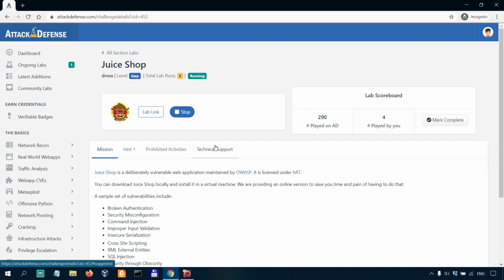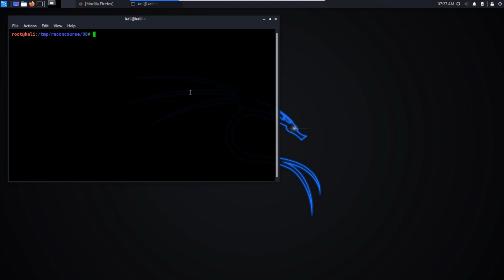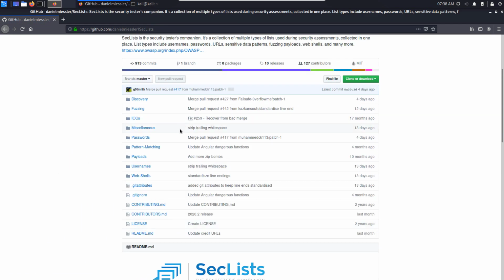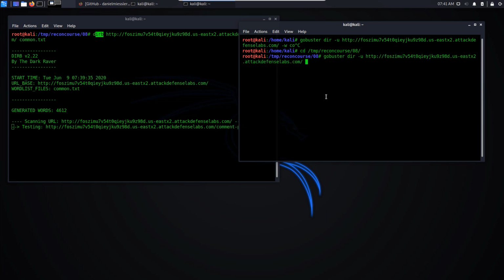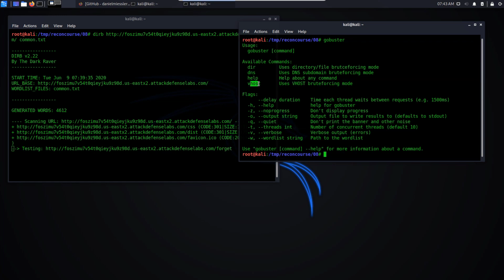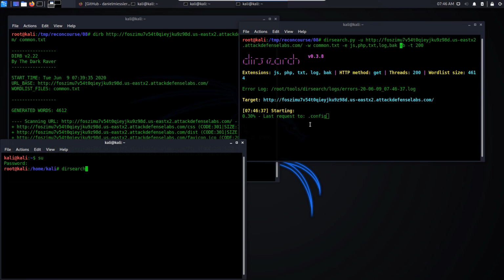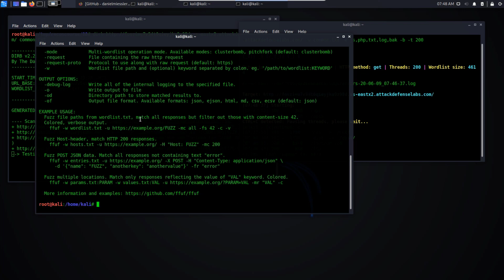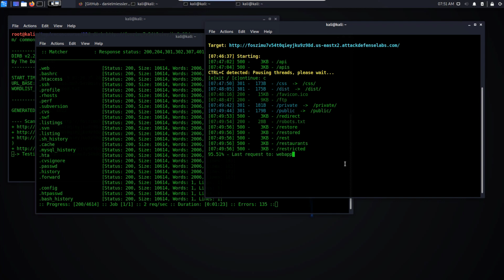Recon in Cybersecurity #8 - Directory Bruteforcing - Attack from Multiple Fronts